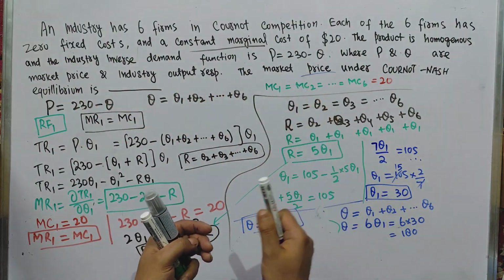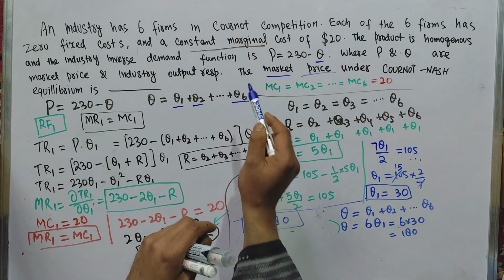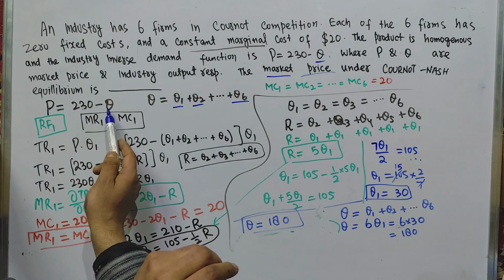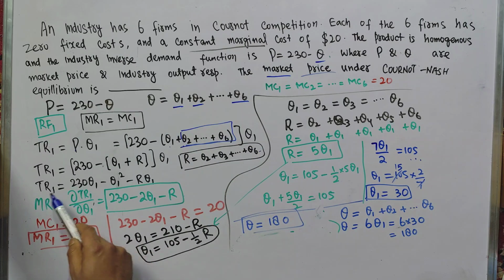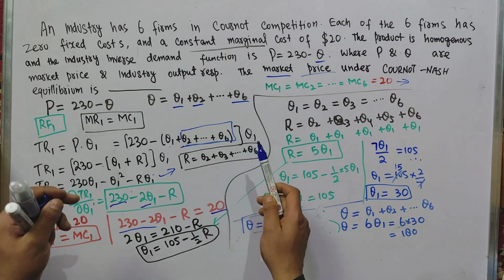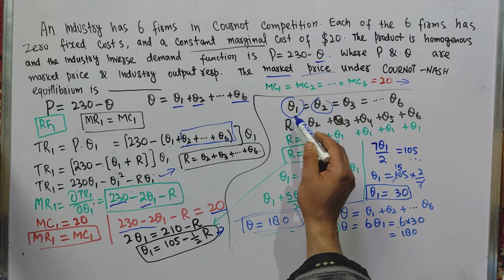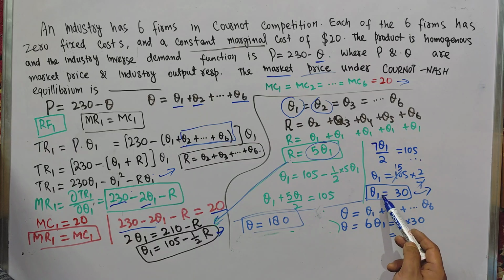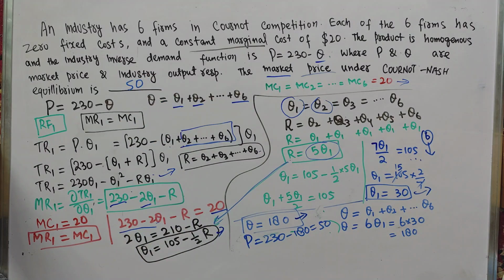cournot Nash equilibrium in 7 firms